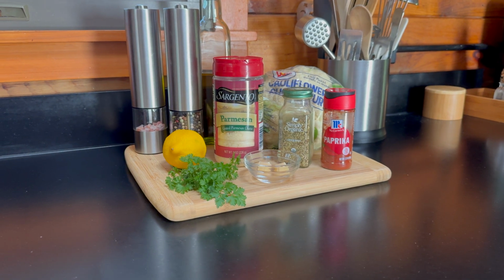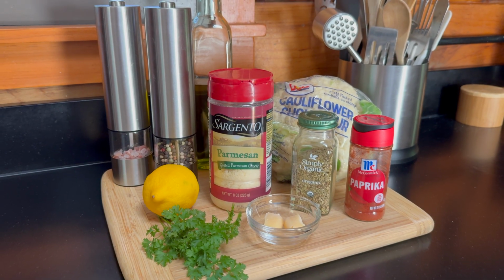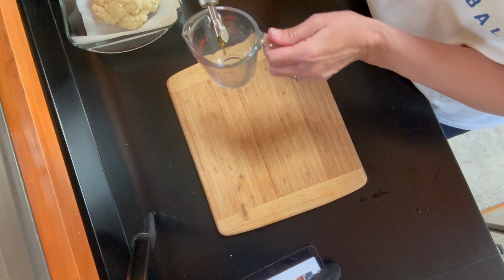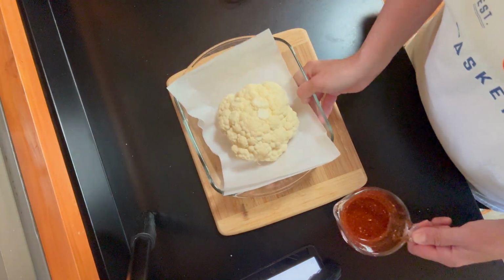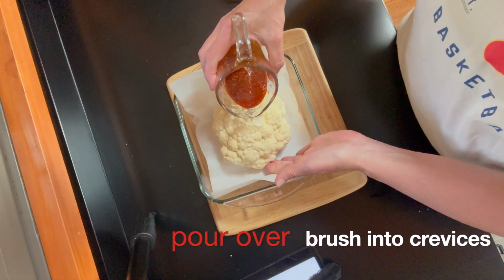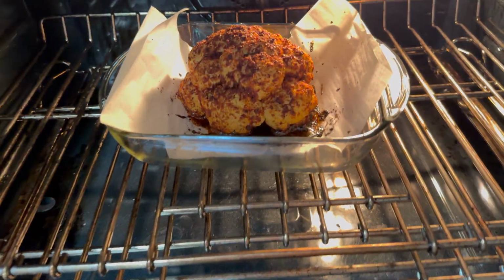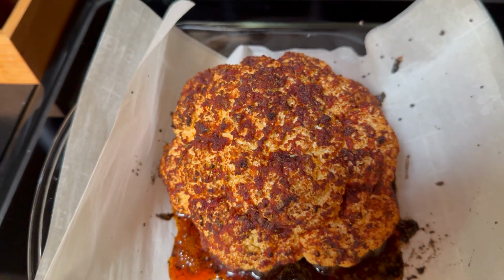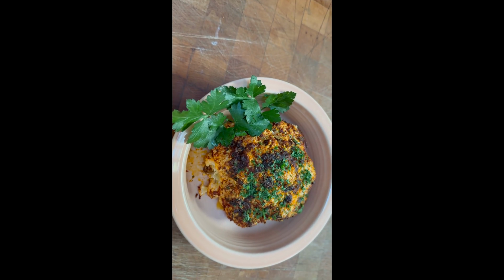Whole Roasted Cauliflower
Sauce/marinade
1/4 cup olive oil
2 Tbsp fresh lemon juice ( or bottled fine too)
2 cloves garlic ( or 1/4 tsp garlic powder)
1 Tbsp paprika
1 tsp oregano
1/2 tsp salt
1/2 tsp pepper

Grated parmesan and parsley for garnish after baking.

Rinse whole cauliflower and pat very dry with paper towels or clean kitchen towel.

Remove leaves and core from bottom

Mix ingredients above to make sauce.

Place whole cauliflower in a baking dish with parchment or foil lined, stem side down.

Slowly pour sauce over whole head, use brush to get into all crevices.

Bake for 50-60 minutes or until fork tender. Can broil for 2-3 minutes after for browning if desired.  Sprinkle on parmesan and parsley and serve immediately.